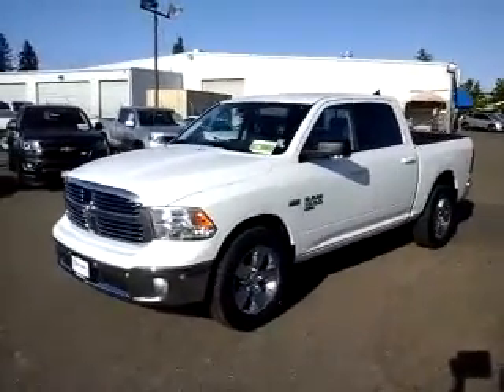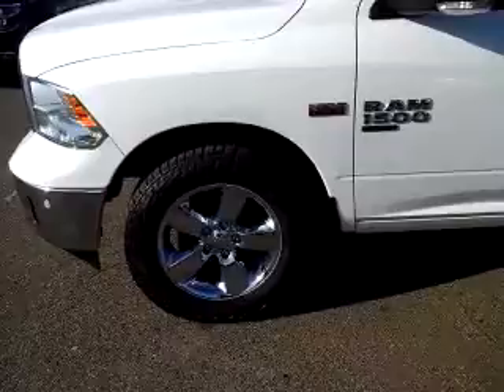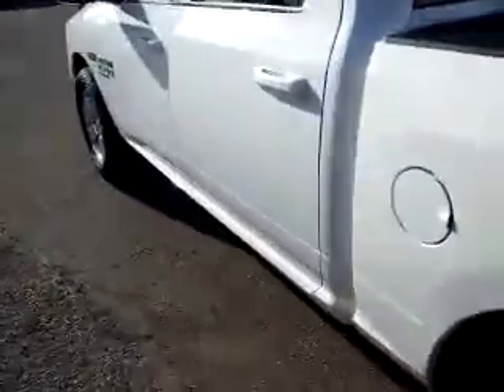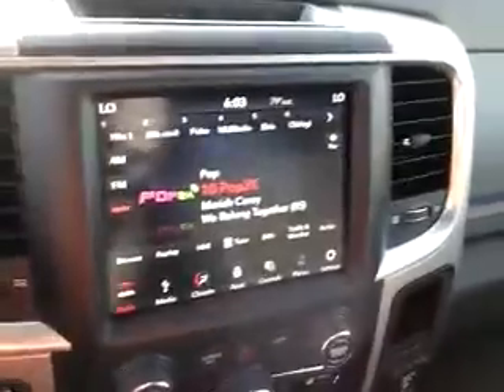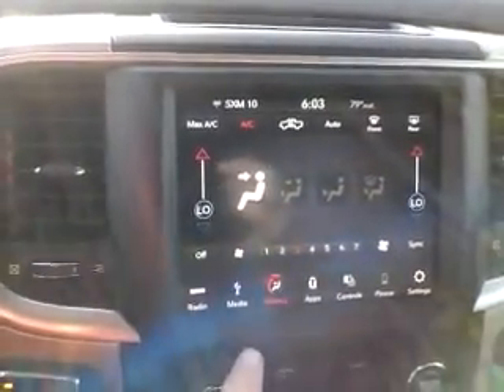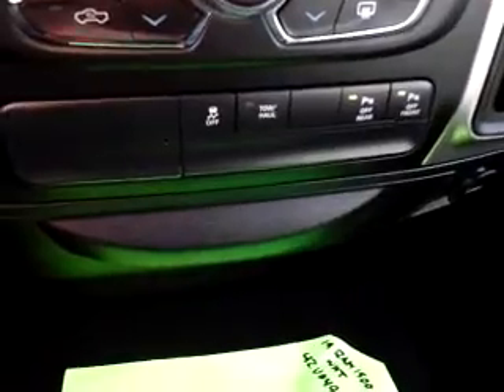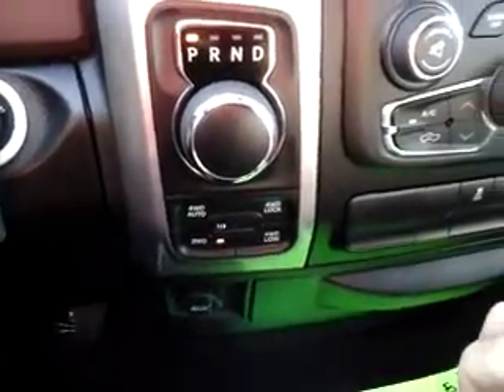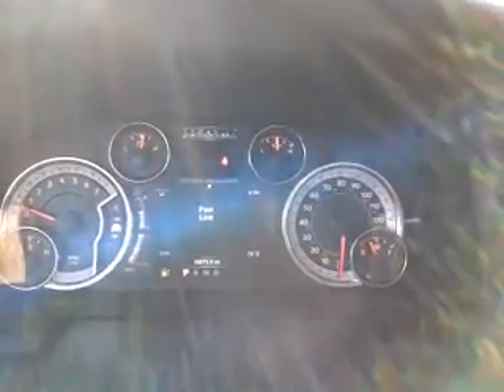2019 Ram 1500 Crew Cab Classic 4x4